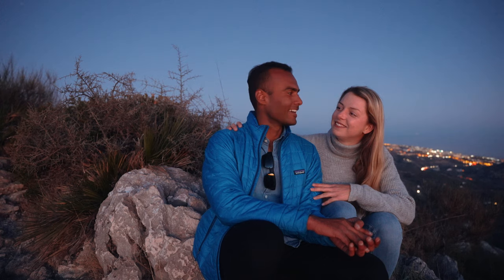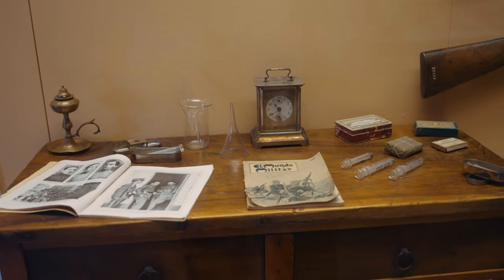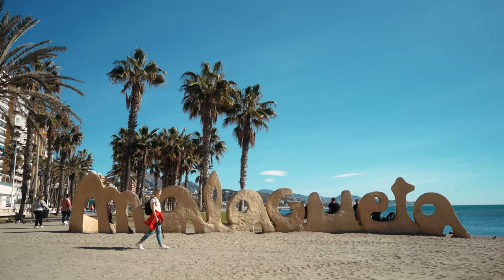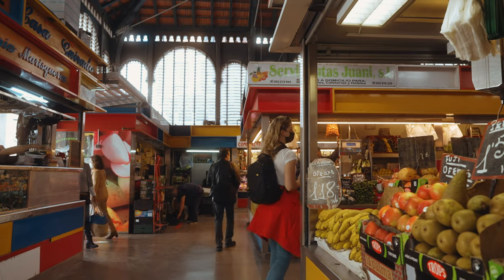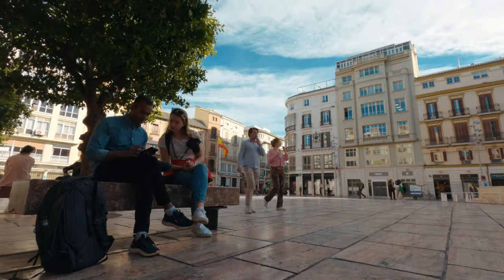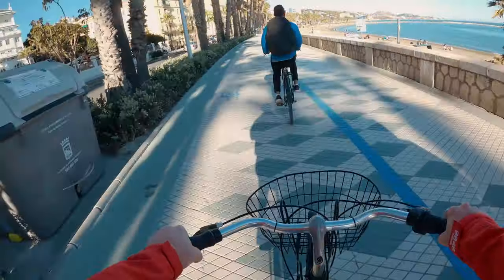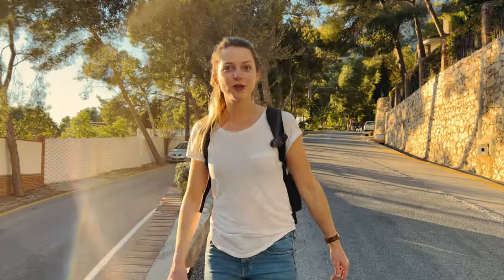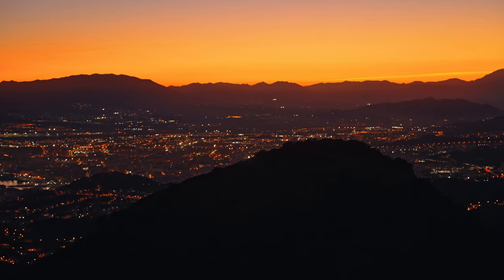MALAGA: TOP 10 BEST THINGS TO DO! 🇪🇸 | Travel Guide Spain 2022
Traveling to Malaga in Spain? 🇪🇸 In this Spain travel guide we'll share the top 10 BEST things to do in Malaga! We'll take you with us as we explore the beautiful city of Malaga, located on the Costa Del Sol in Southern Spain. One thing is for sure: Malaga is the perfect city trip destination! ☀️🏖️

From old to new, beach and park, mountains, and shopping streets: Malaga has a mixture of everything! And the food, woah! We enjoyed typical Spanish food, but also amazing other cuisines. We hope our travel guide to Malaga will help you enjoy this beautiful Spanish city to the fullest! So, join us on our adventures in Malaga! @malagaturismochannel  💃

CHAPTERS
00:00 intro Malaga, Spain
00:31 sunrise at Castillo de Gibralfaro
01:30 explore Castillo de Gibralfaro, Malaga
02:39 eating churros at Casa Aranda, Malaga
03:05 Malaga park & beach Malaga
05:50 walking at the boulevard of Malaga
06:26 explore Malaga Atarazanas Food Market
07:09 shopping in Malaga!
08:50 Soho Malaga, the art district
09:27 delicious food in Malaga!
09:41 sunset at the beach of Malaga
11:13 riding our rental bike at Malaga
12:00 sunset at San Anton Mountain
16:00 thanks for watching!

• THUMBS UP if you liked this video & want to help YouTube take notice of us 👍🏼

- 🔥 LEARN TO CREATE VIDEOS LIKE A PRO! -
• Adi is an online videography teacher. So you can learn how to create amazing videos yourself!

• Main video camera
• Main photo camera

- 📮 SAY HELLO -
• We also work as freelance videographers and photographers! Can we create something for you?

Please leave any tips, ideas, or questions in the comments below. 😄

Adi & Myra